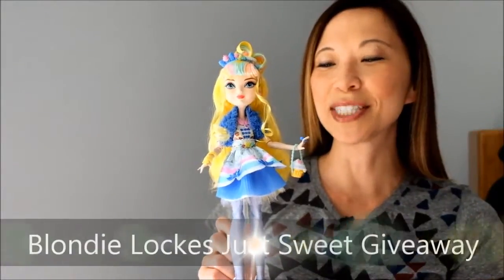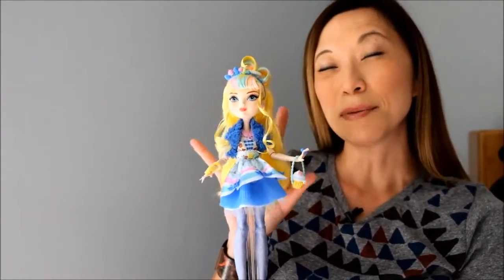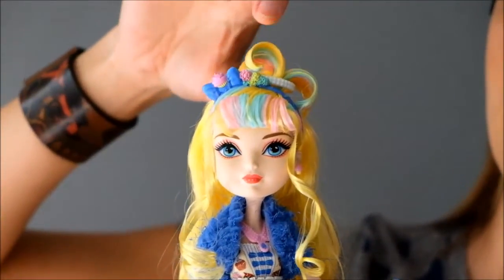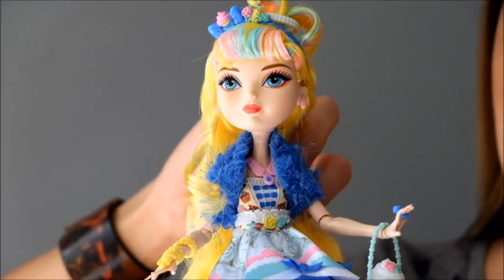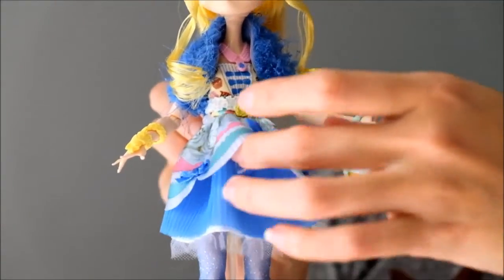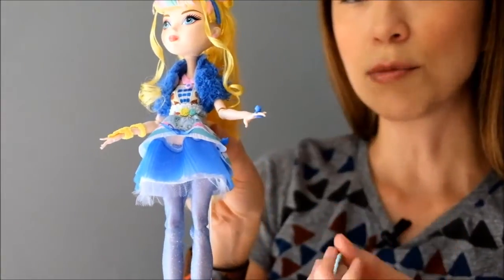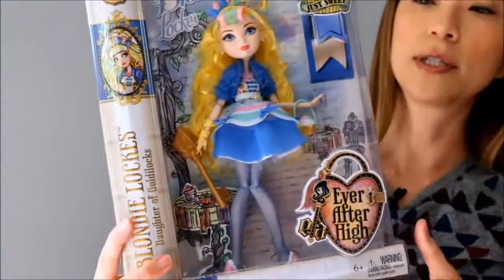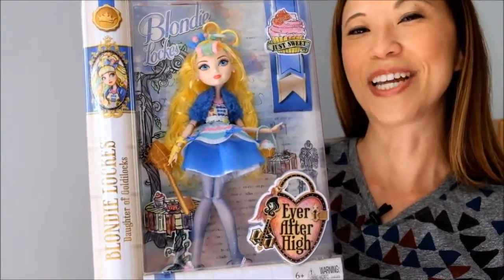CLOSED: Ever After High Blondie Lockes Just Sweet Giveaway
Hi guys! I picked up two of these pretty girls at Target last week and thought it would make for a great giveaway!

A few rules:

2. If you're under 18 please get your parents permission to enter.
3. I will ship anywhere in the world in the most reasonable way possible. :)
4. A winner will be randomly drawn on Saturday, April 4th, 2015.

Good luck! Let me know if you have questions!